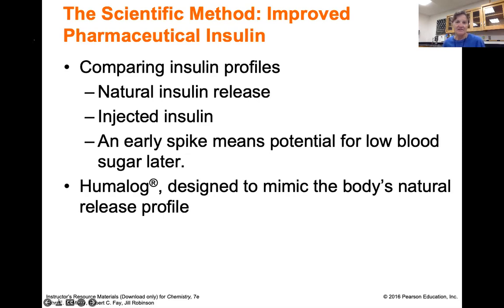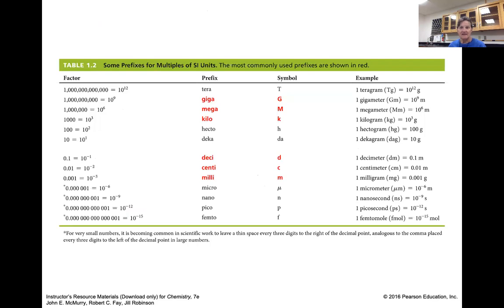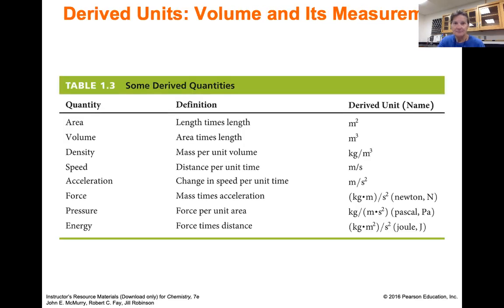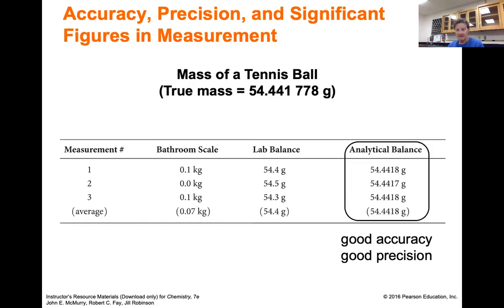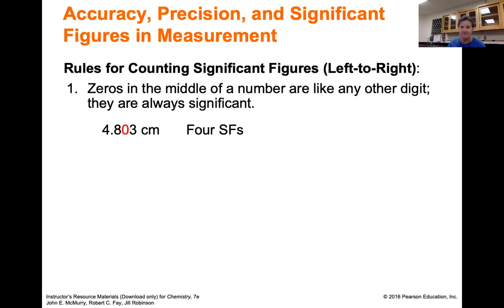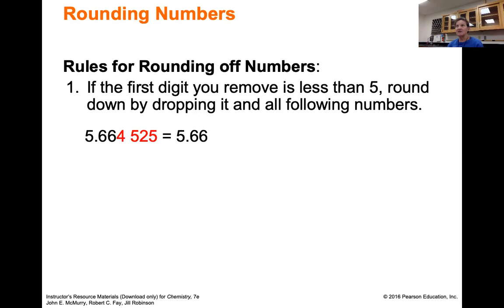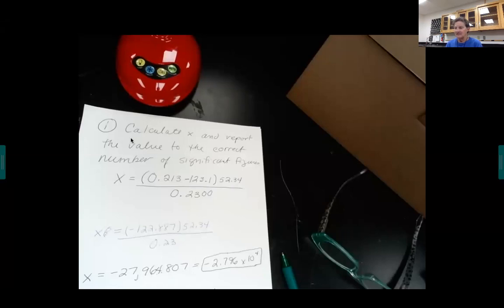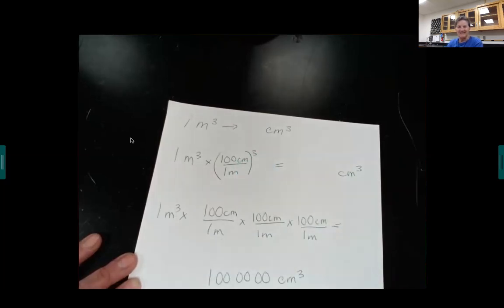Chapter 1 CH107